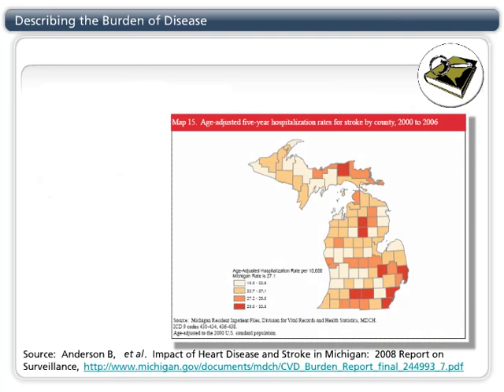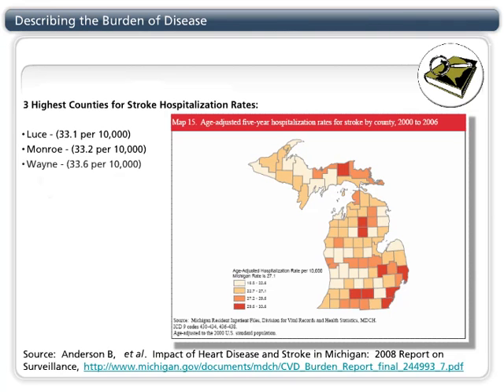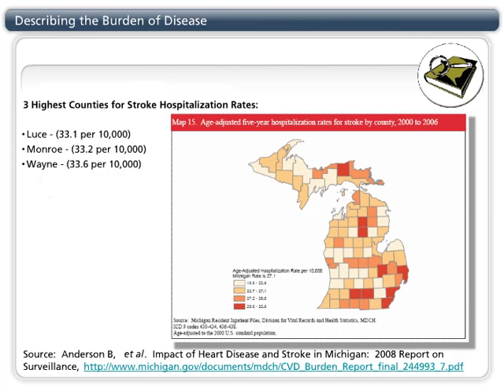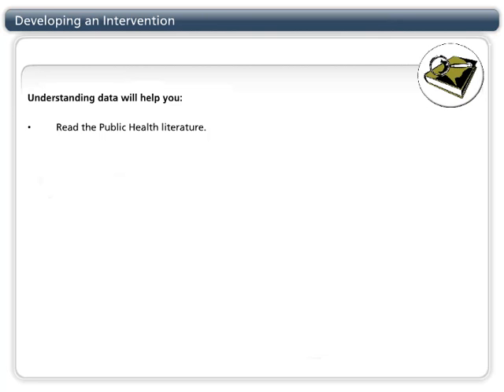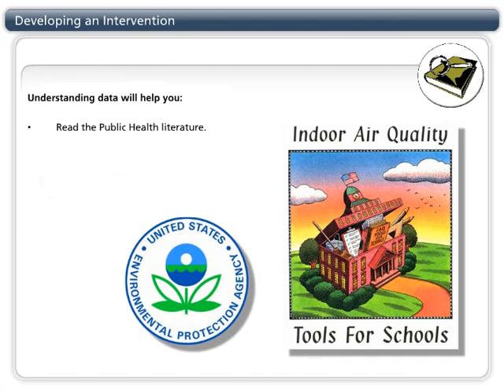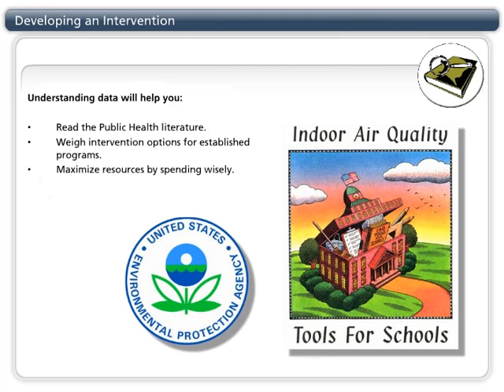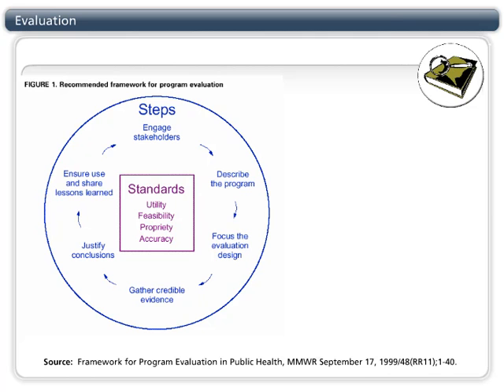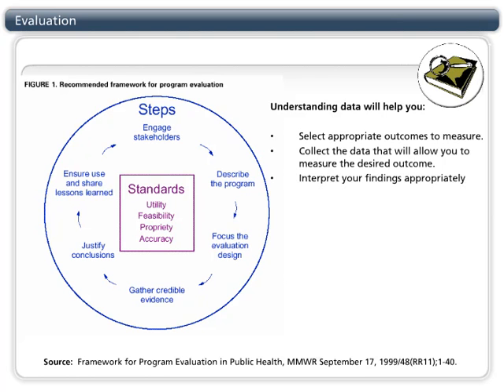Data Case Studies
This mini-tutorial provides examples of how the use of data can both promote and support public health practice.